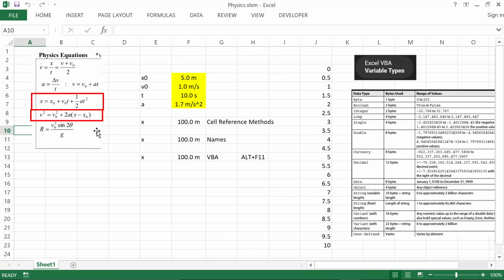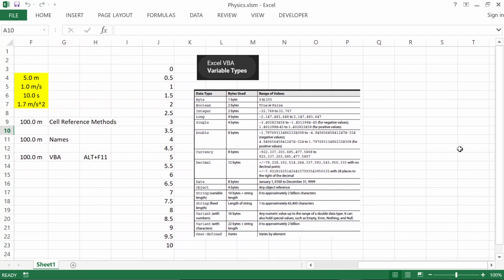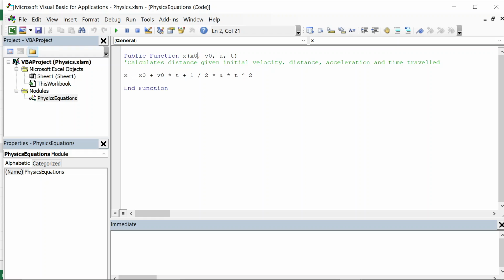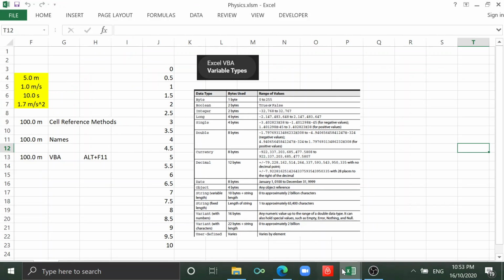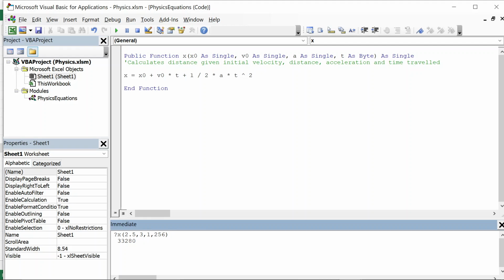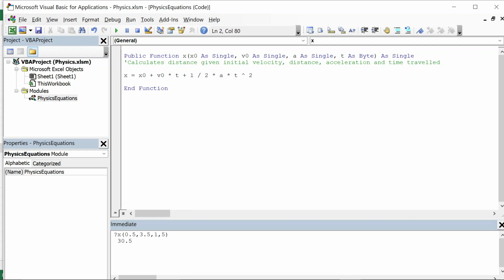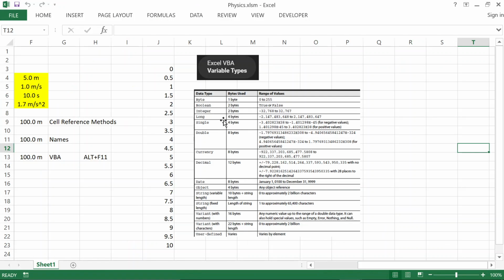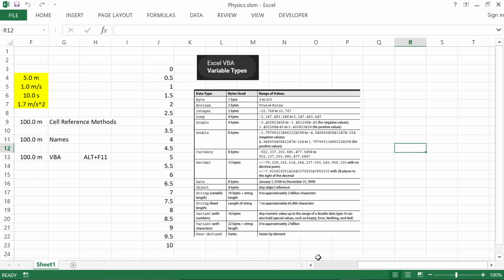Using Excel VBA to Solve Problems in Physics Example 1 - 4th Session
This video is an extension of the third video. It introduces the programmer to data types within VBA through live examples to illustrate the importance of allocating the right data type to suit the situation